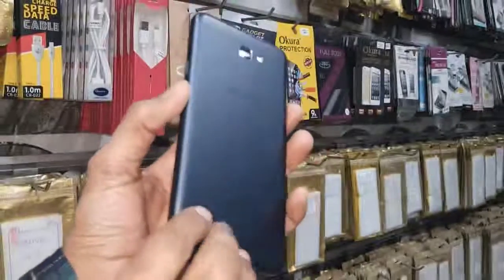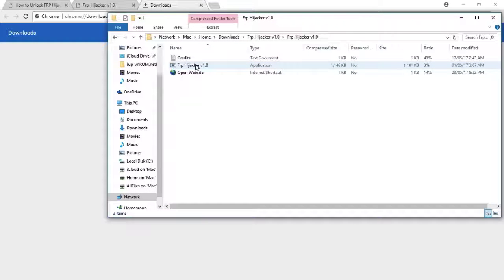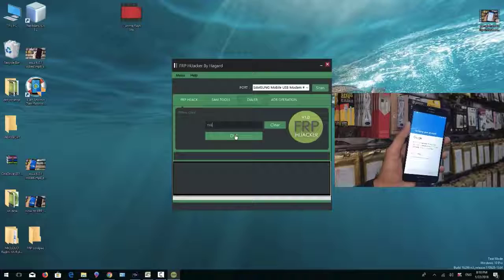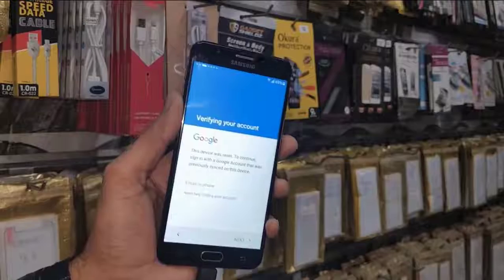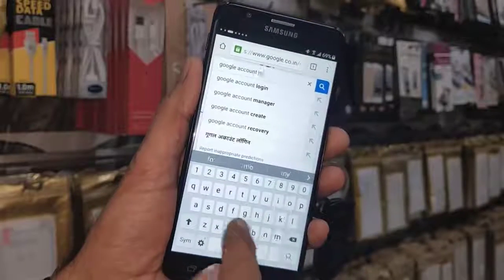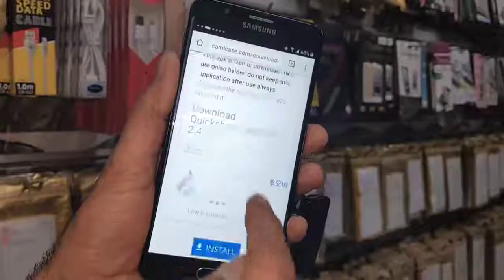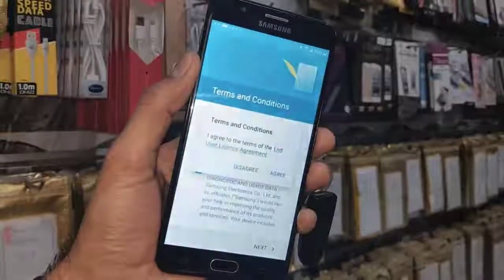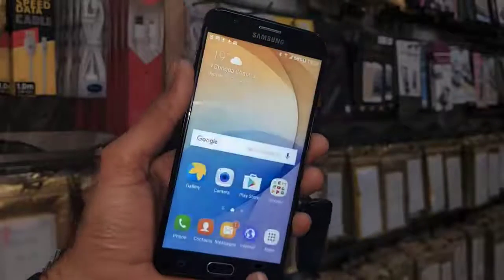4 in 1 Way to Bypass FRP unLock J7 Prime Marshmallow 6 0 1 J7 Max J7